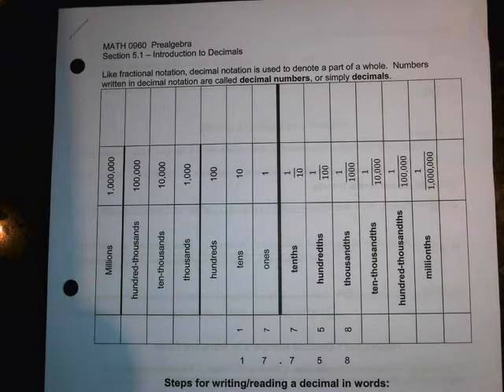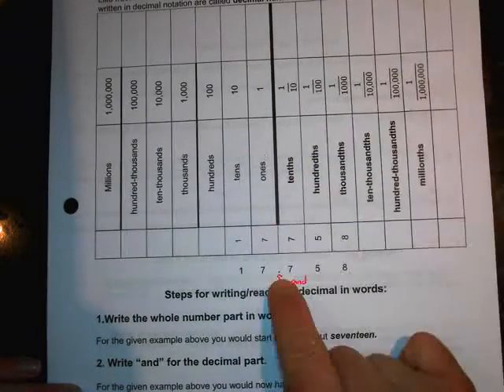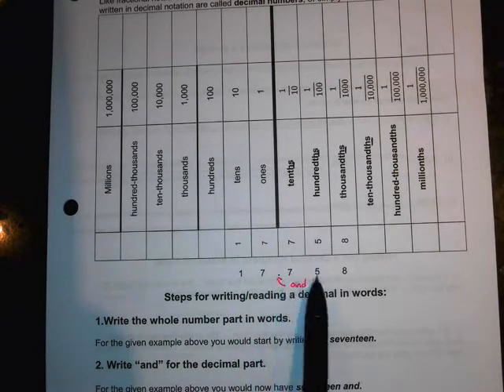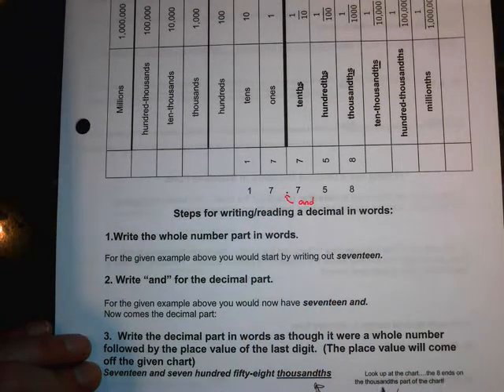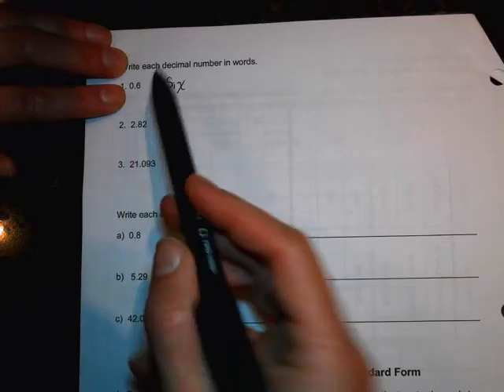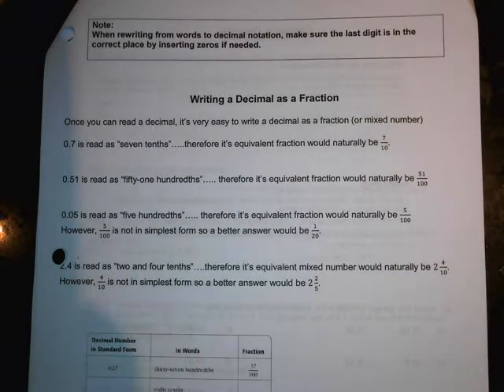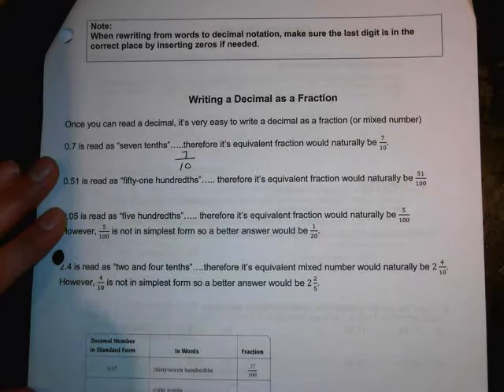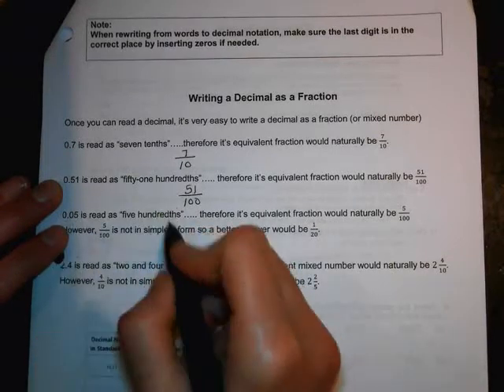Math 0960 Section 5 1